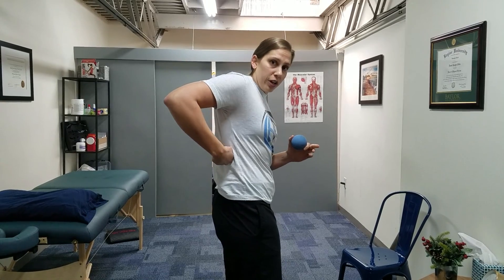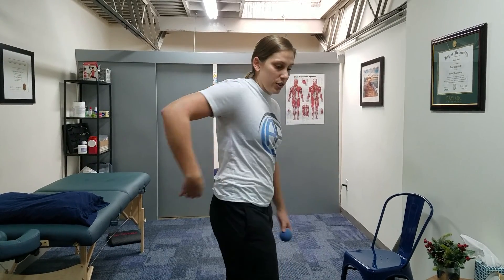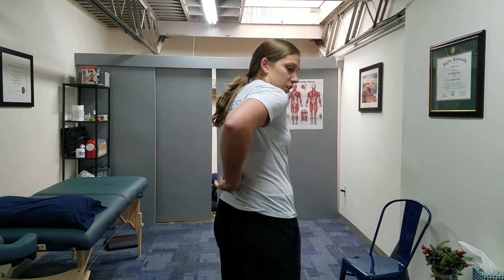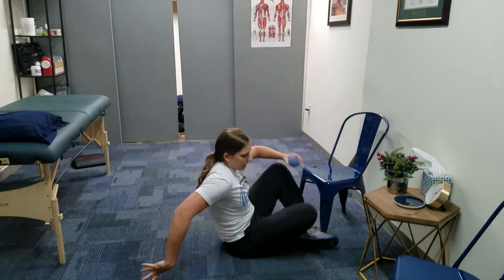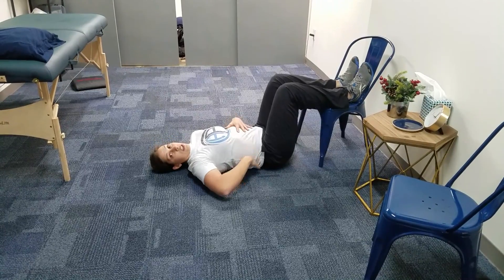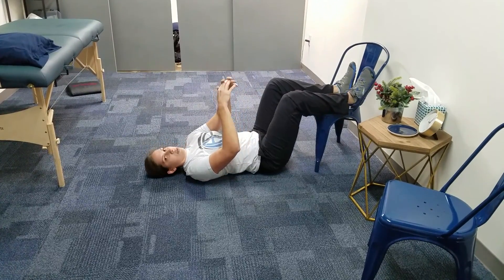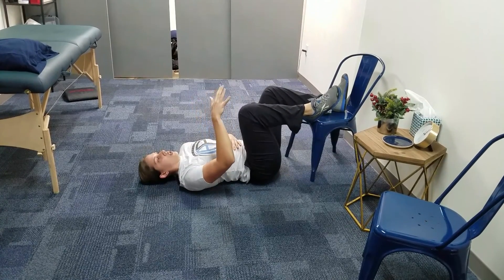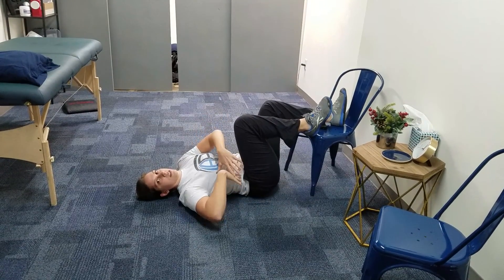How to Perform Self QL Release (women's health)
This video covers the quadratus lumborum (QL) self-release. This is a great mobilization if you do a lot of deadlifts, are spending a lot of time at a desk or if you just have back pain. Taking care of this soft tissue can make huge improvements from the ribs all the way down into the hip.